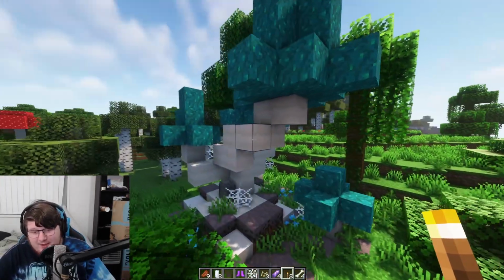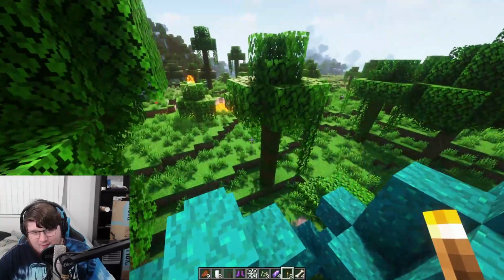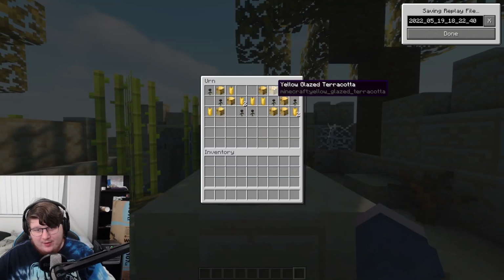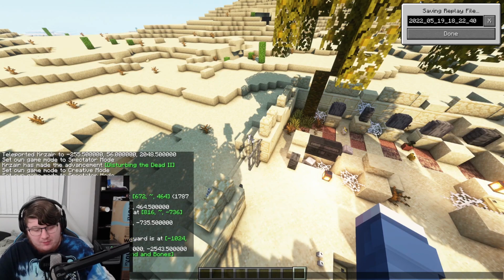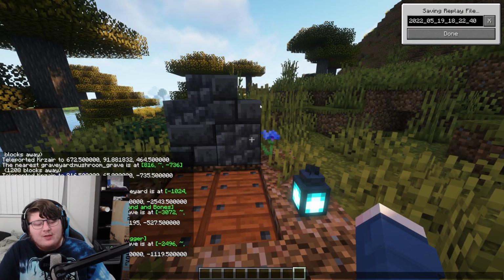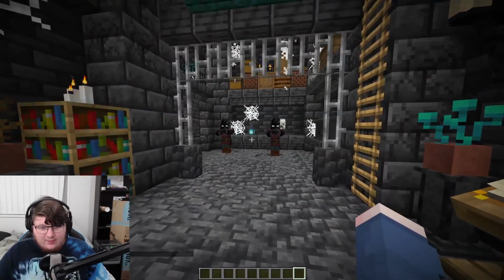The Graveyard - Minecraft Mod Showcase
The Graveyard - Minecraft Mod Showcase Fabric & Forge 1.18.2

0:00 Intro
0:09 What is The Graveyard Mod?
0:22 The Alter
0:46 Giant Mushroom
1:28 Haunted House
2:58 Graveyards
4:45 Memorial Birch Tree
5:13 Mushroom Grave
5:26 Desert Graveyard
6:22 Mountain Grave
6:50 Crypt